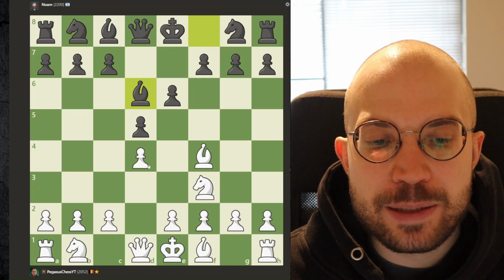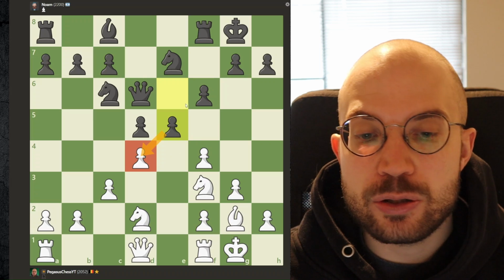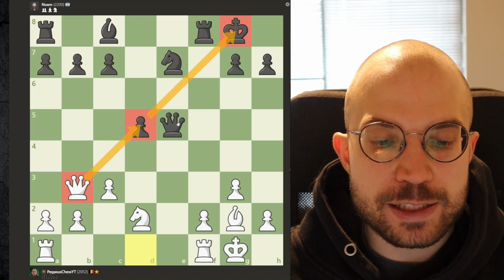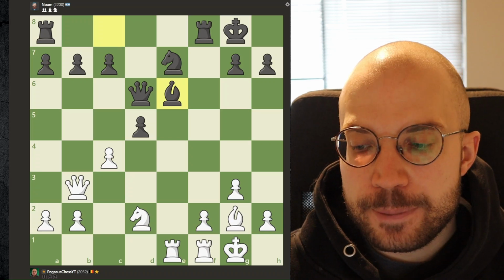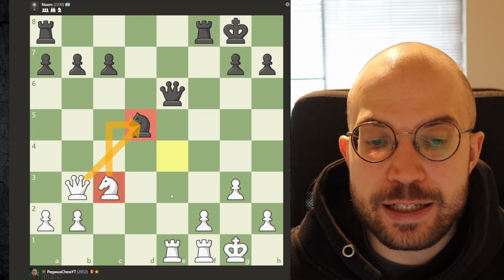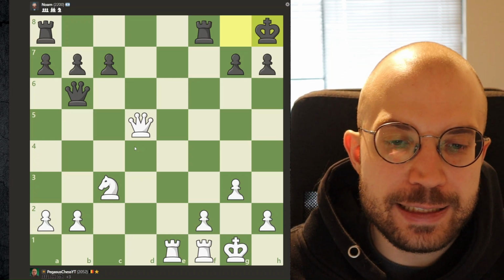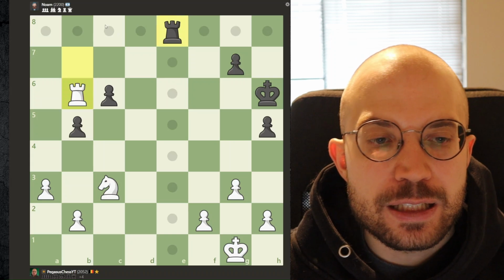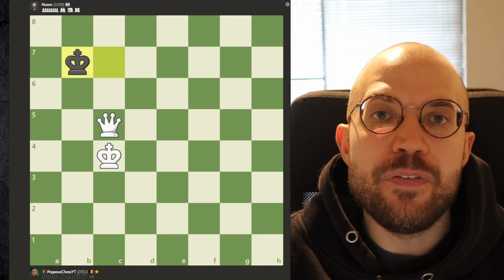You Should Try This Forgotten Chess Opening Strategy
Inside Pegasus Chess Premium, you get a clear step by step training program, live group coaching, coaching call recordings, and a community of adult chess players working to improve together.

You also unlock bonus opening courses, including the Pegasus System, Scandinavian Defense, and Triangle Defense.

This program is for adult chess players rated under 2000 Elo who want to improve faster with structure, guidance, and accountability.